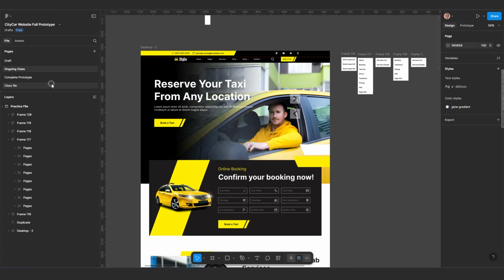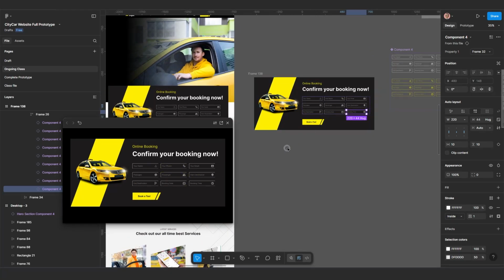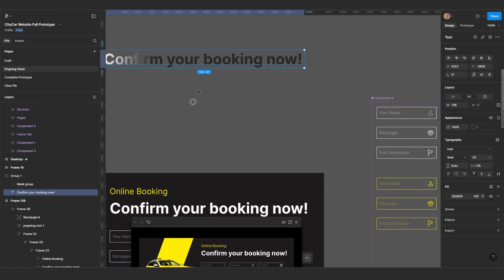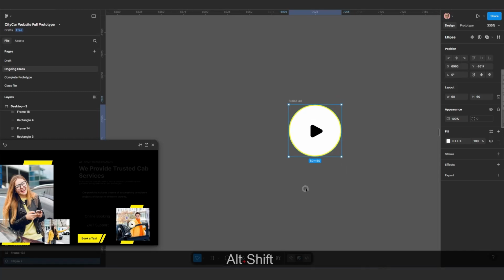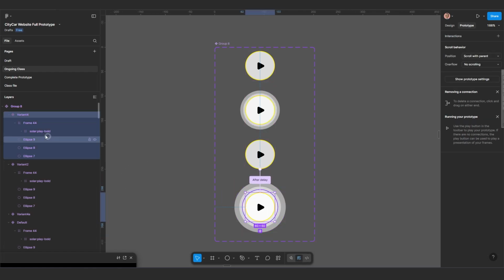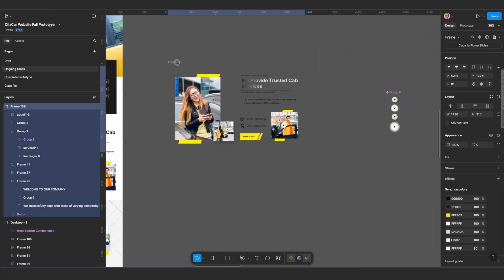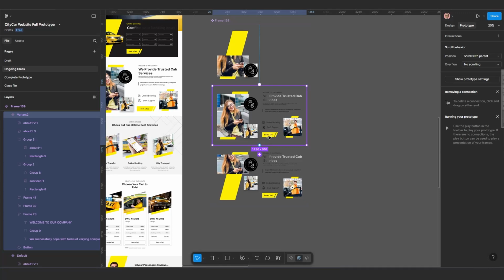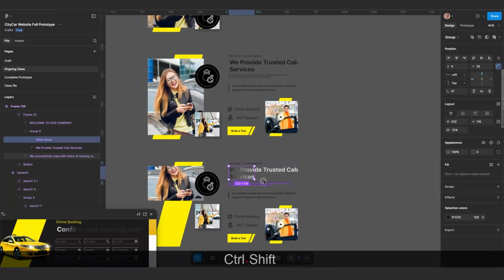Prototype a Real Website (Pt 3): Creating Interactive Carousel in Figma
Creating an Interactive Carousel and scroll animation using components in Figma